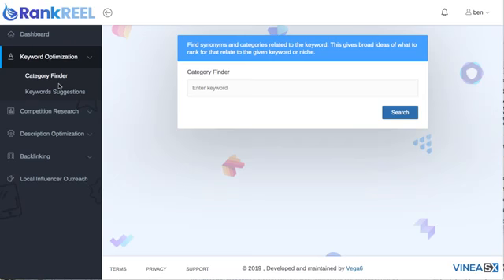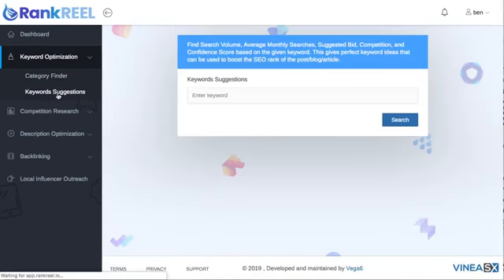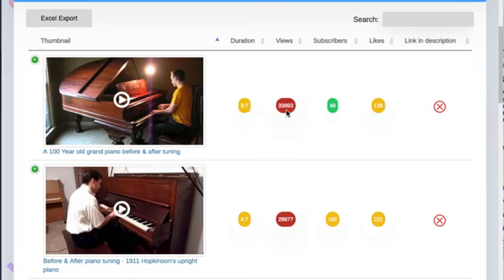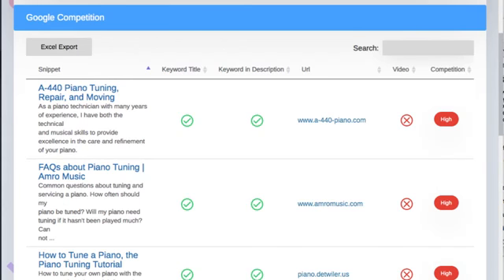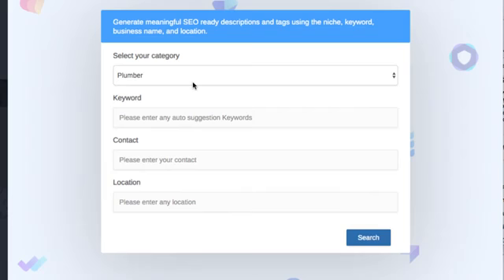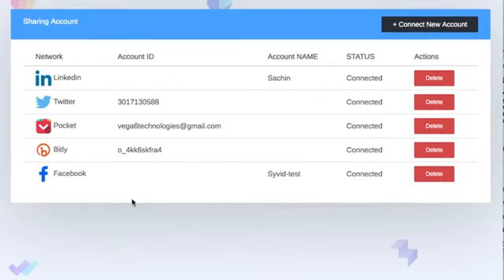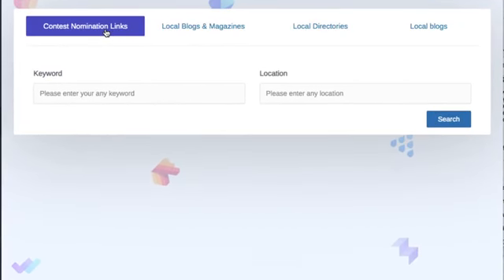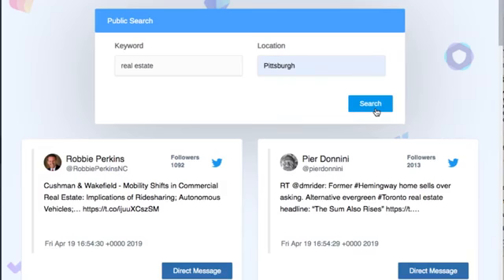Rank Reel Review & Demo (2019) | Exclusive Bonuses Included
Rank Reel(Exclusive Bonuses Included)

In this demo Rank Reel is given an in-depth 2019 review. Don't forget to watch the whole video so that you don't miss anything while we review and demo Rank Reel.